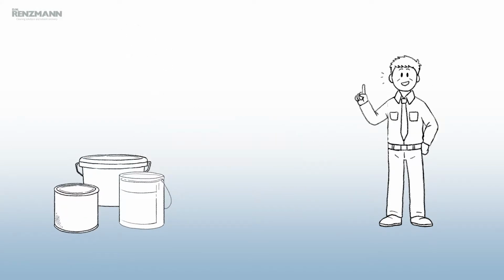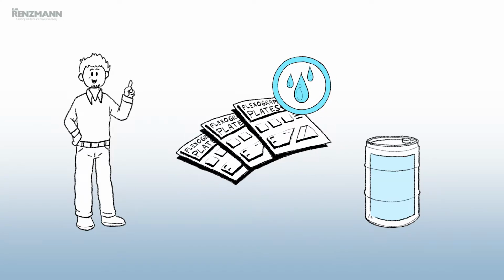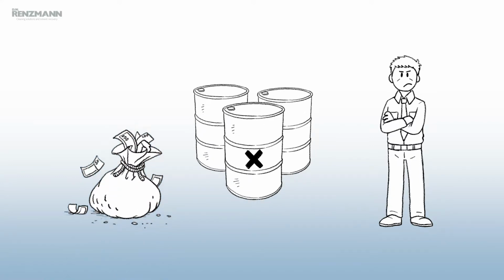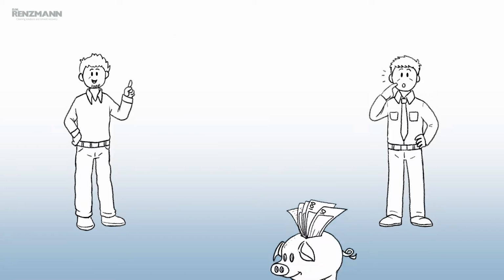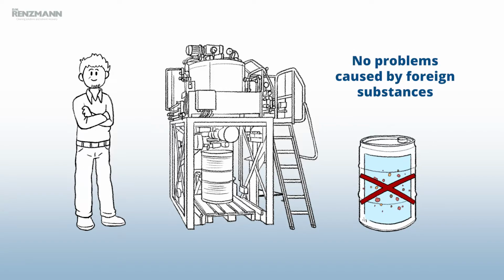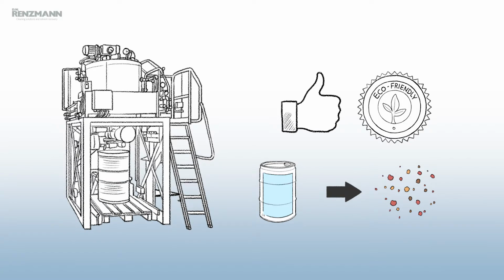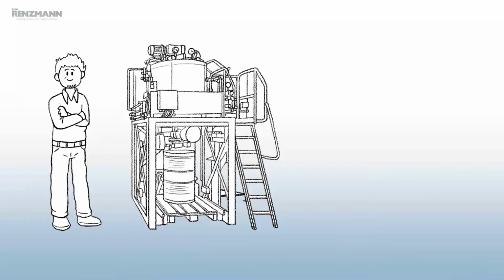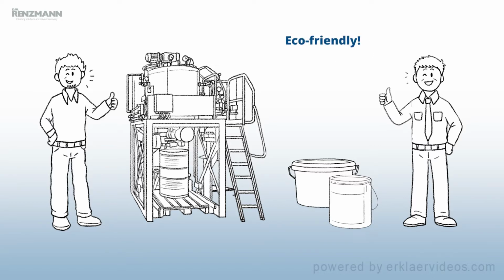MÁY CHƯNG CẤT DUNG MÔI RENZMANN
Máy chưng cất dung môi do tập đoàn RENZMANN ( Đức) sản xuất với khả năng thu hồi ( tái chế) dung môi lên đến 96% kết hợp với thiết kế chống cháy nổ cực cao, tuổi thọ trên 20 năm đã và đang được các khách hàng lớn tin dùng.